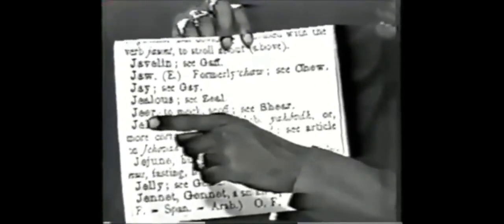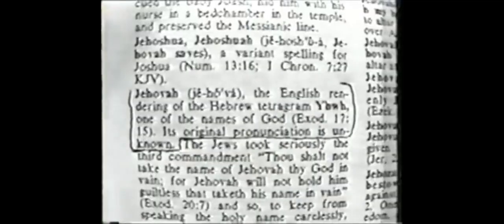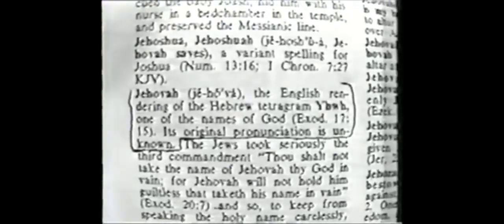What's the name nate